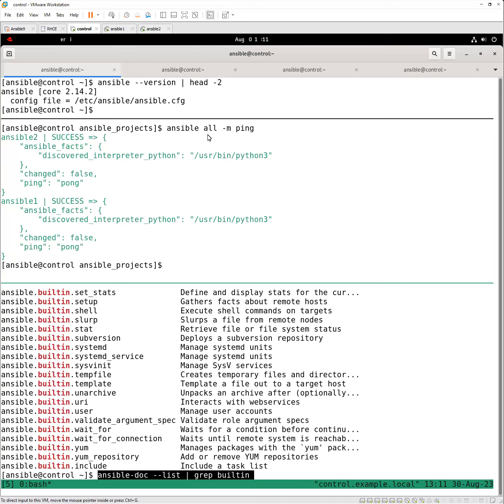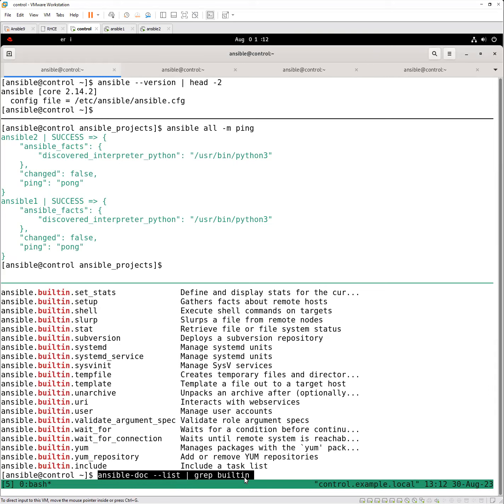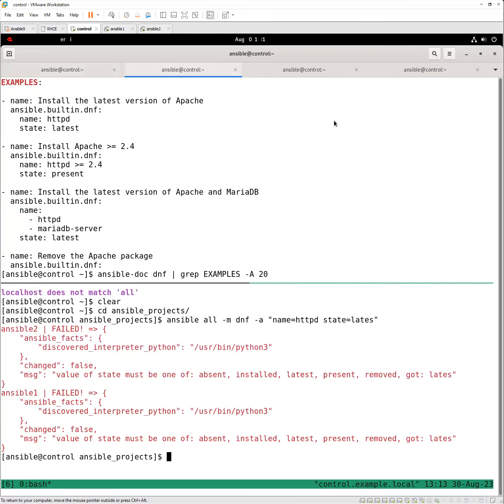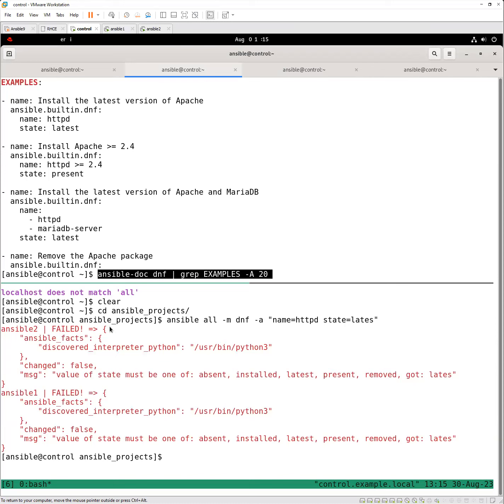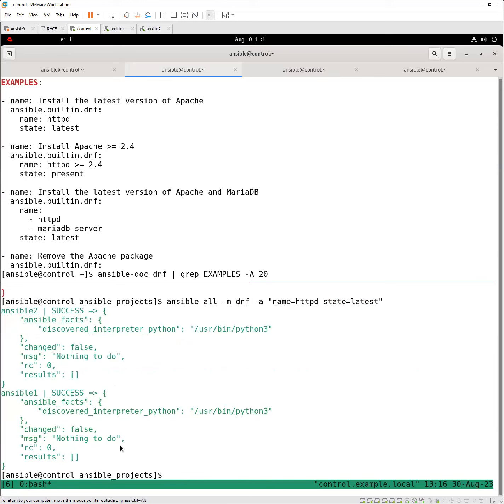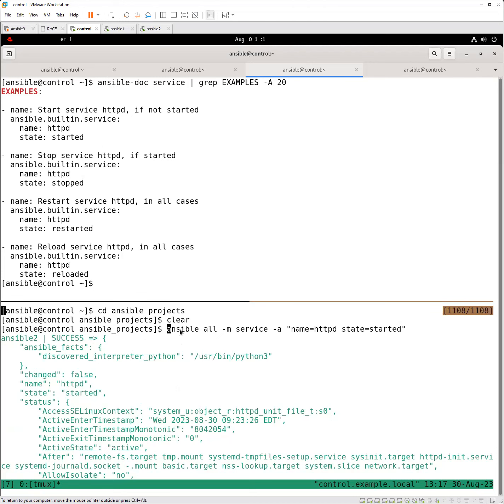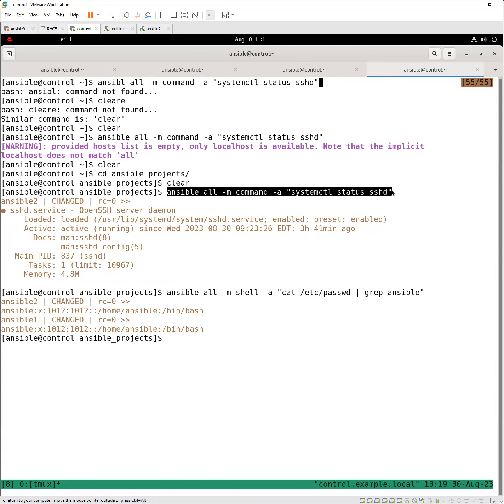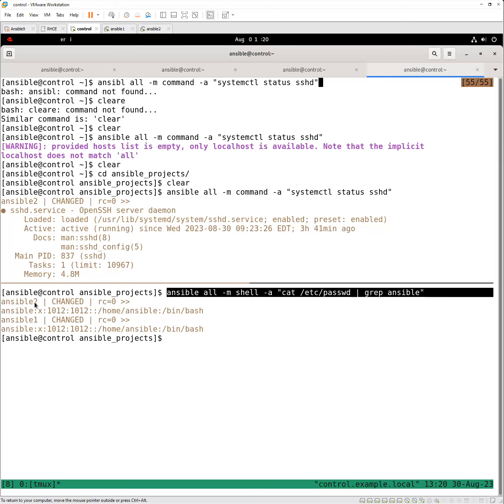Ansible Ad Hoc Commands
Managing remote hosts using Ansible Ad Hoc commands -- Without YAML Playbooks